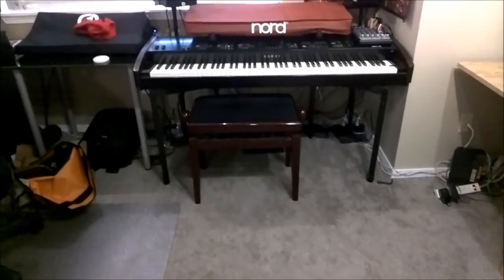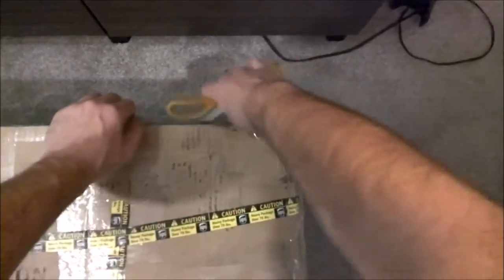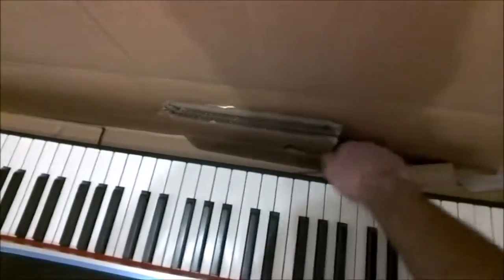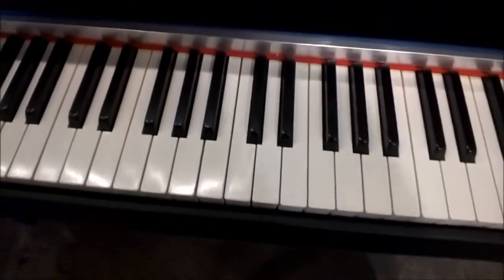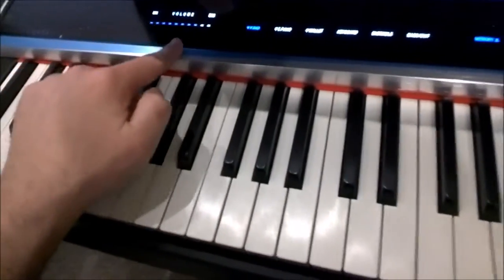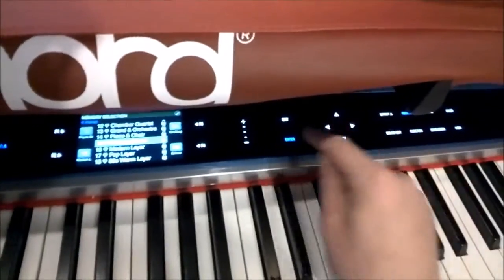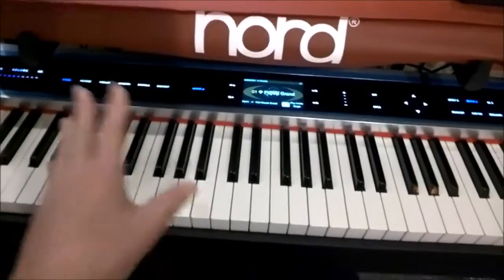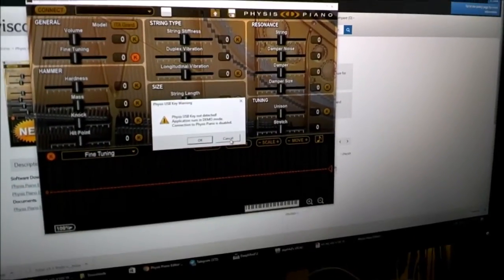Physis Piano H1 USA Unboxing and First Impressions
Well here we are again. After a couple years with the MP11, it just wasn't doing it for me anymore so I thought I would explore alternatives. I had been aware of the Physis for a while, but its high (and also highly variable) retail price, coupled with a complete lack of availability in the States made me overlook it last round. Recently, I had the opportunity to pick one up for a very low price indeed so I pounced on it and here are my quick and dirty first impressions.